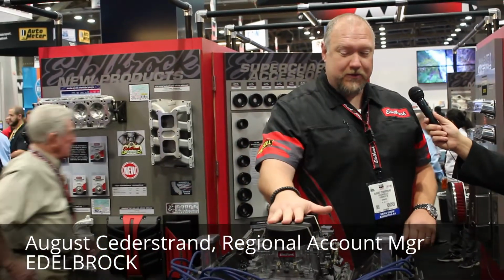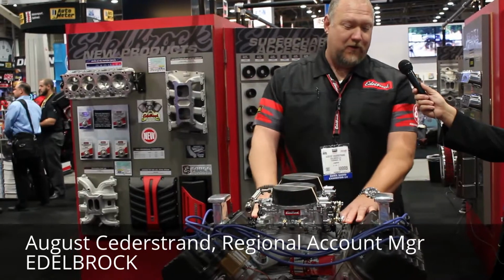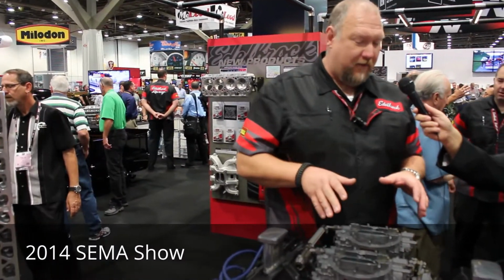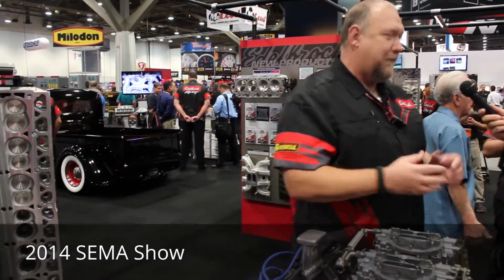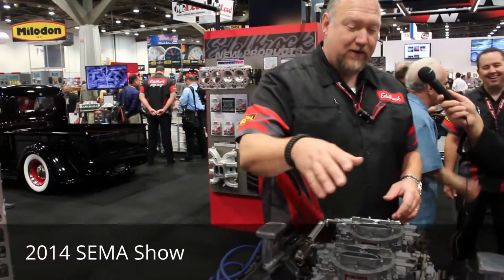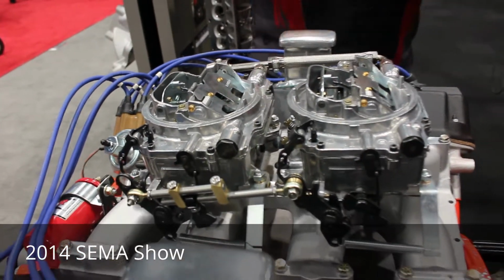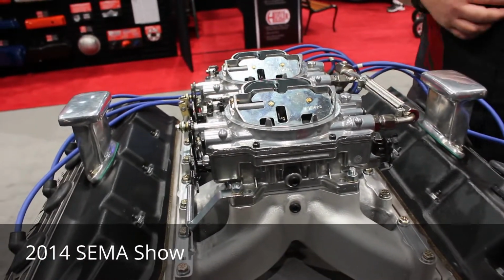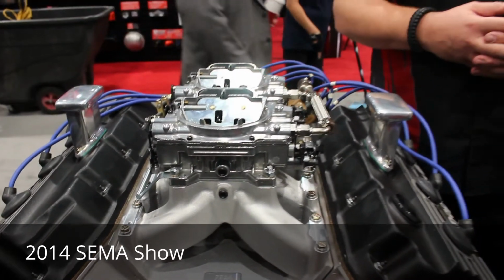2014 SEMA Show - August Cederstrand, Edelbrock | SCAT PACK FORUMS | LX FORUMS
Hear August Cederstrand, Regional Account Manager of Edelbrock discuss their new products for the Mopar crowd. This video features the Dual-Quad Single Plane Air-Gap Manifold.